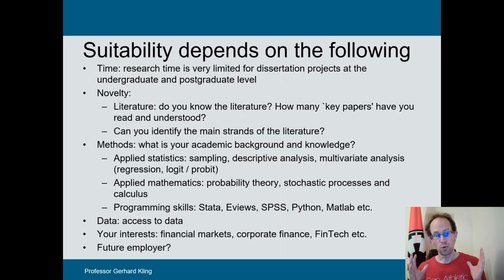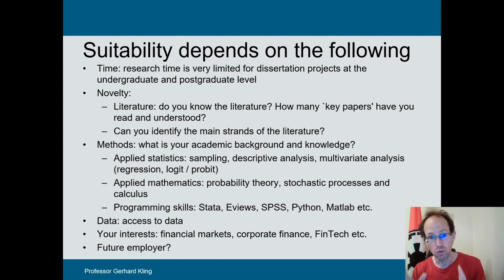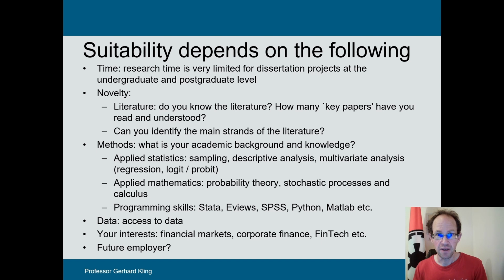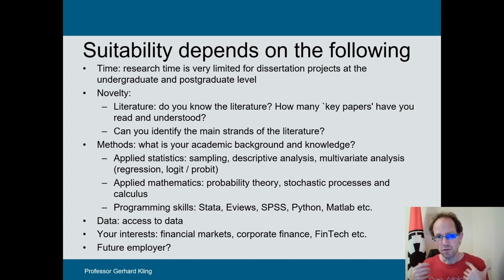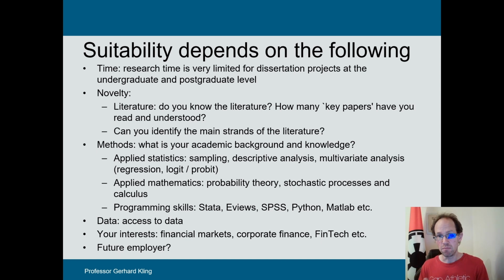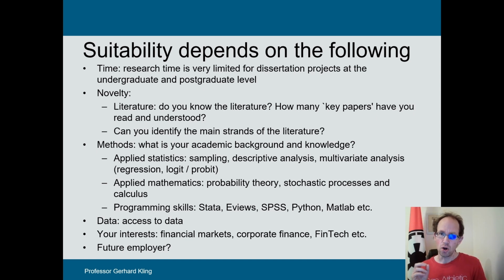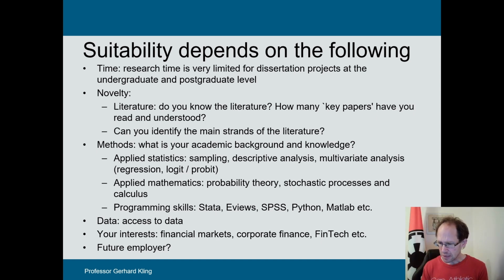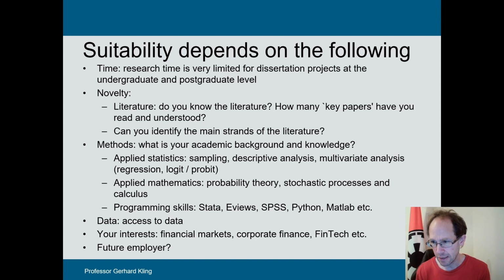How to find finding a suitable research topic for BSc/MSc dissertations?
【Ｏｎｌｉｎｅ　Ｃｏｕｒｓｅｓ】

This video focuses on selecting your research topic for a dissertation project at the BSc and MSc levels. The main concern is your time constraint, having access to data and building on the existing literature.